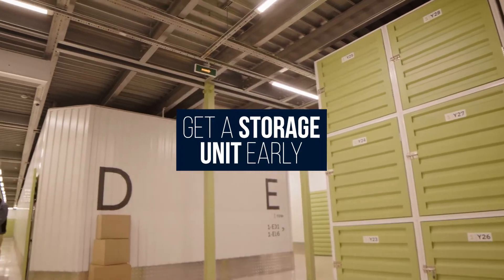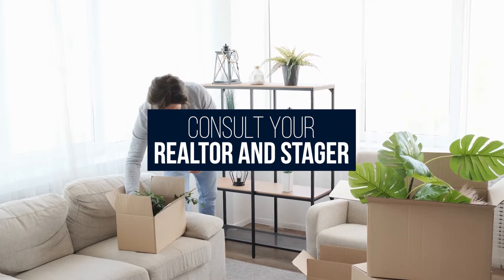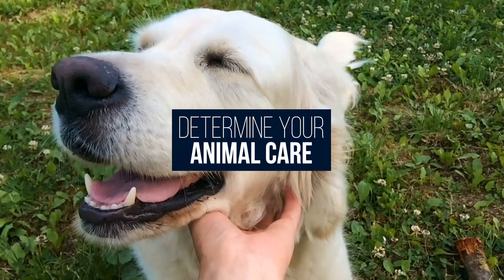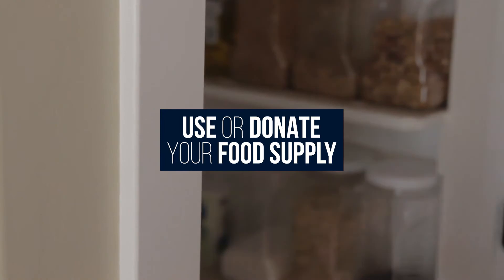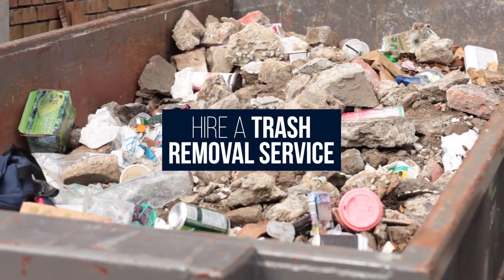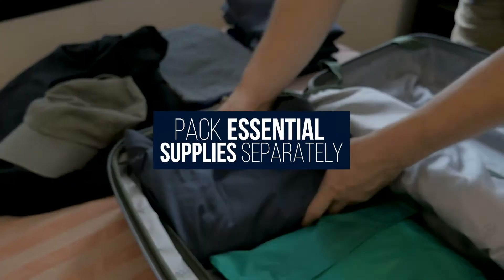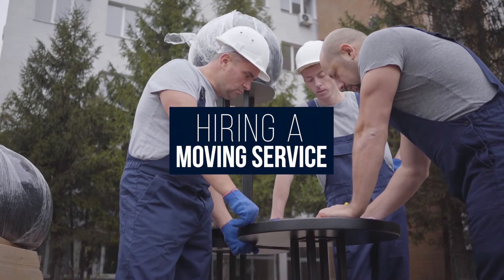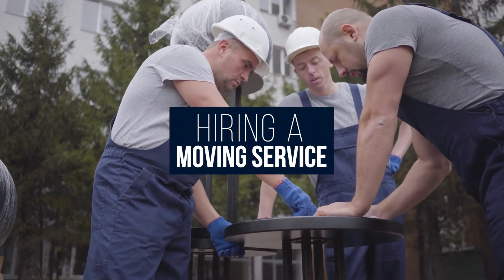Thinking of moving to Roseville? Make your Move as Smooth as Possible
Would you rather pull teeth than undertake a big move this season? Fear not, now can be a great time to move.

If you’ve been putting off a move during the holiday season, know that you don’t have to wait. We’ve got all the tips and tricks you need to know to make moving during the holiday season a breeze!